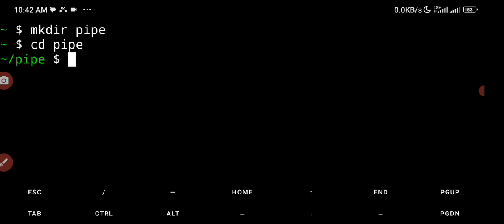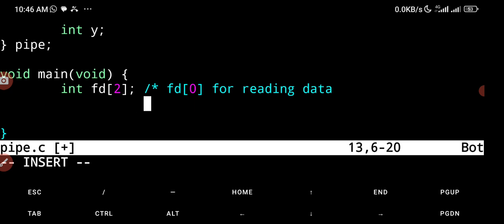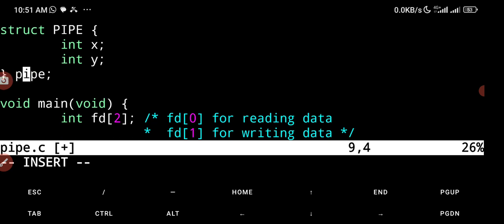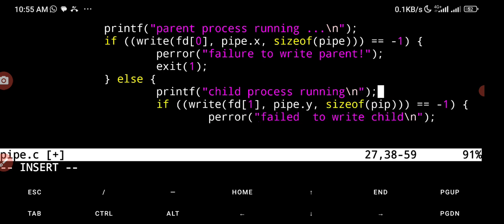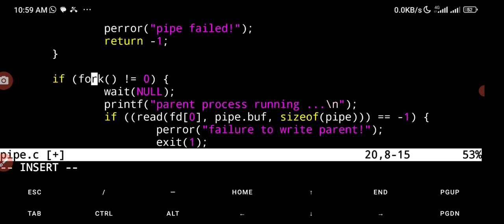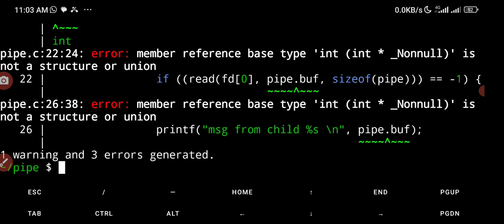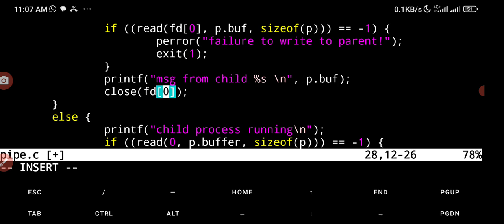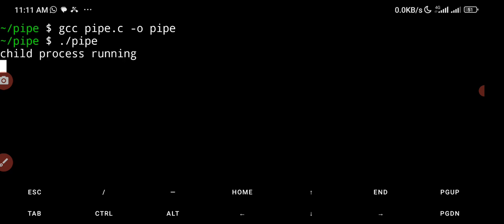pipe system call function in C language